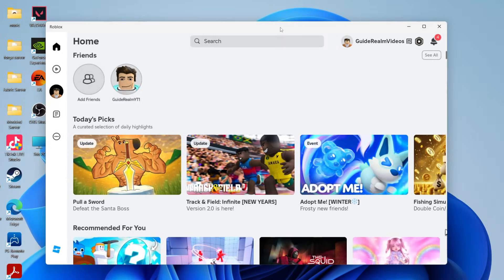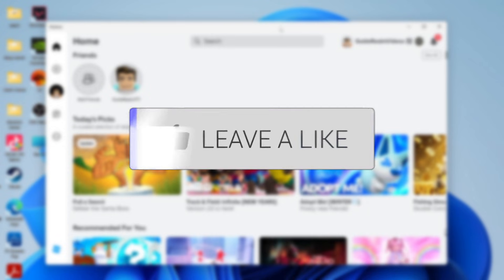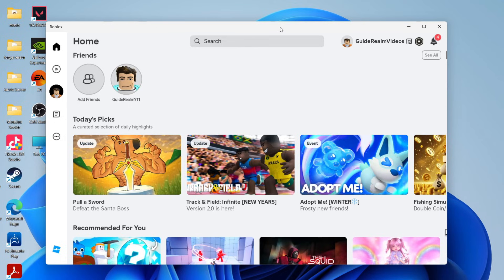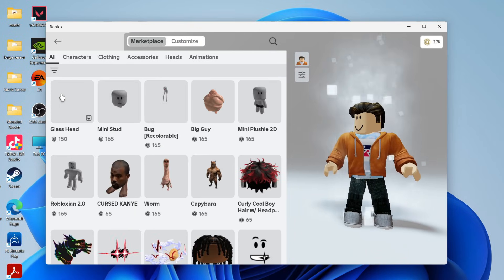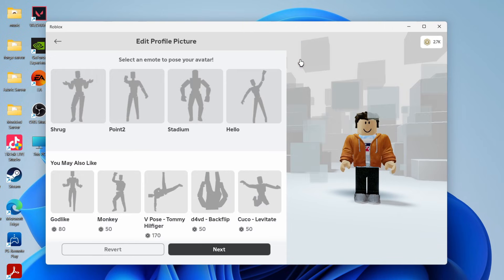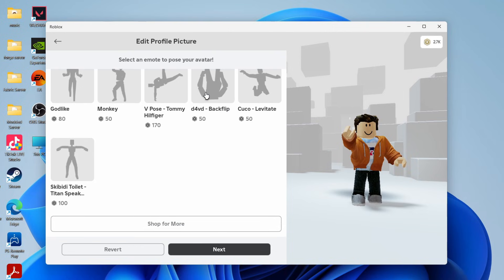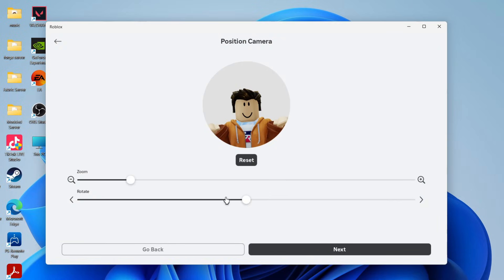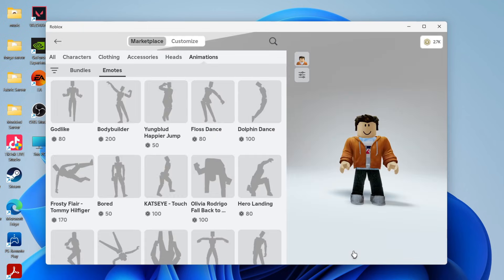How To Change Roblox Profile Picture - Full Guide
Learn how to change roblox profile picture in this video.

GuideRealm